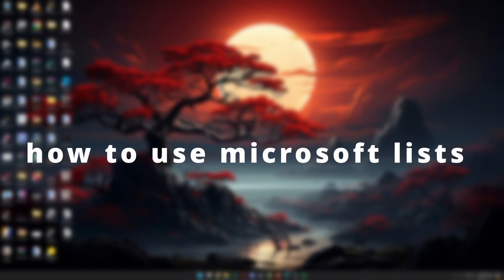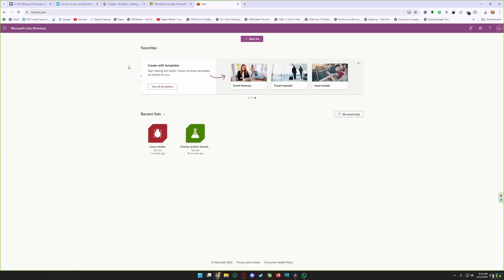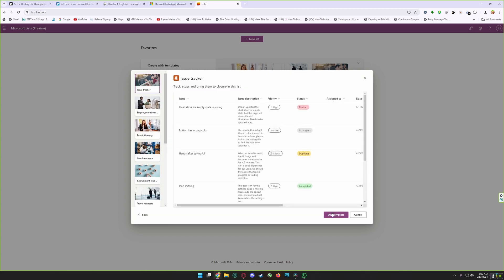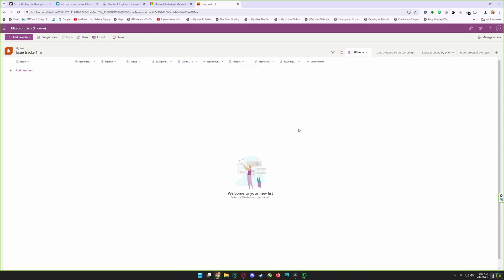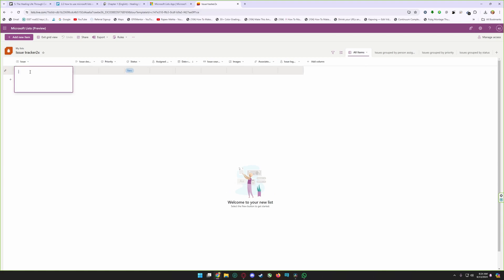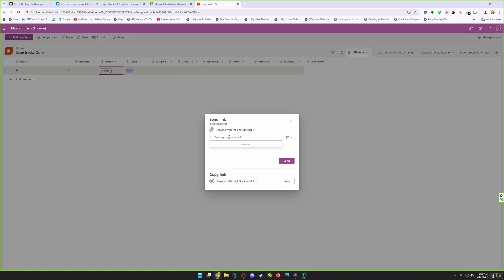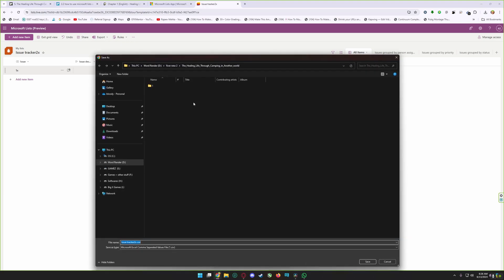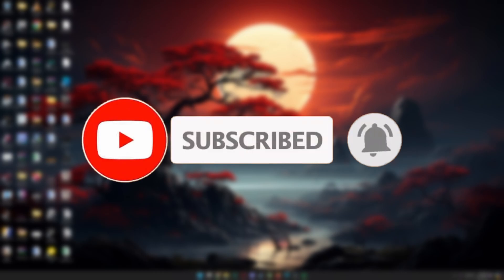How to Use Microsoft Lists (2024) - Beginners Guide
In this tutorial I'll show you how to use Microsoft Lists. After watching this video you can get started with Microsoft Lists quick and easy. Let's dive in for a quick tour!

 ✅ Microsoft Lists is an app that helps you track information and organize work. It's simple, smart, and flexible, so you can stay on top of what matters most.